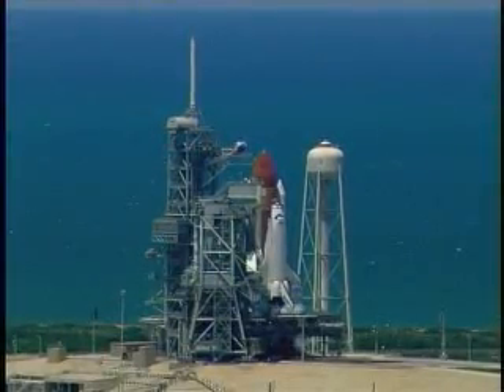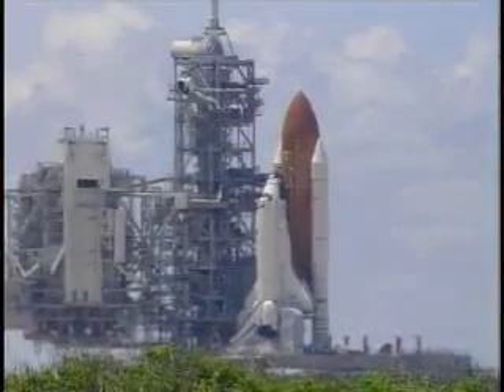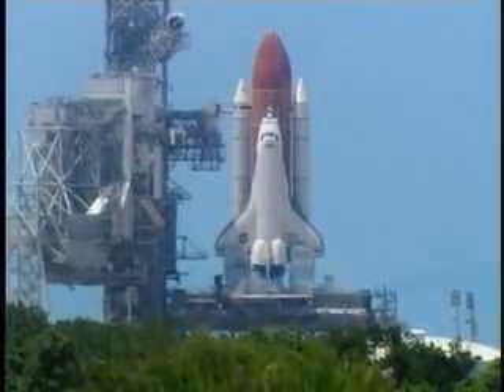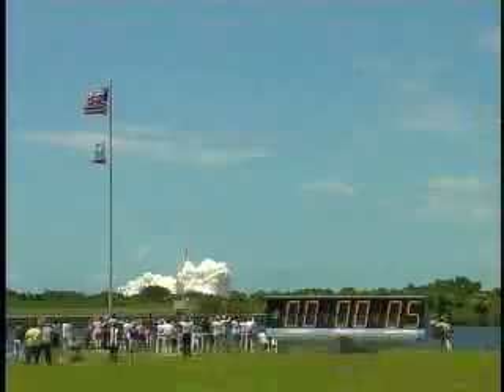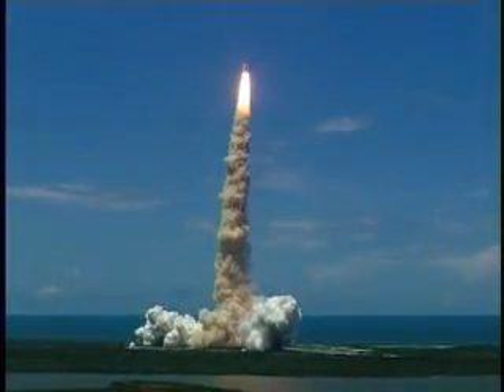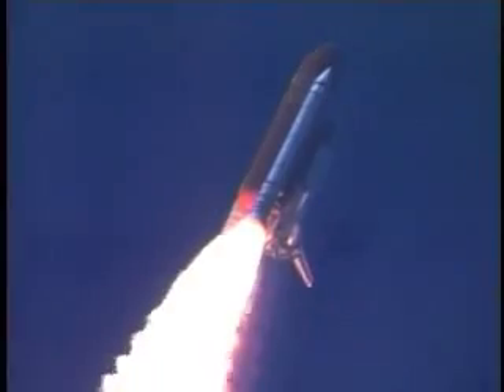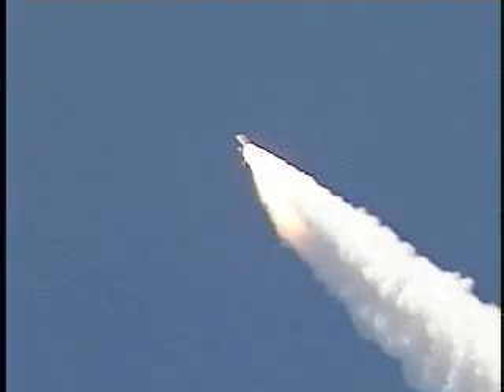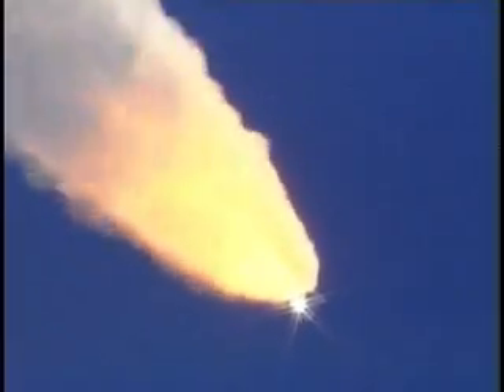STS 121 Discovery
Start space shuttle Discovery